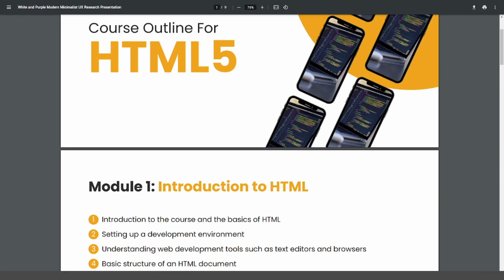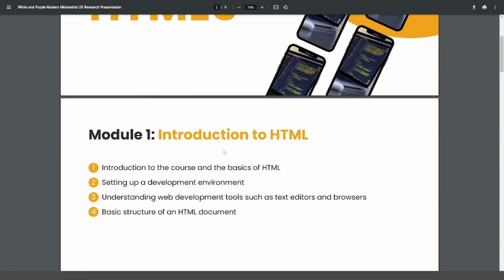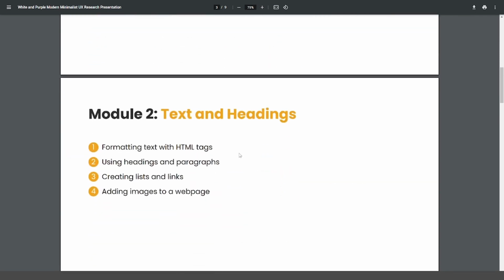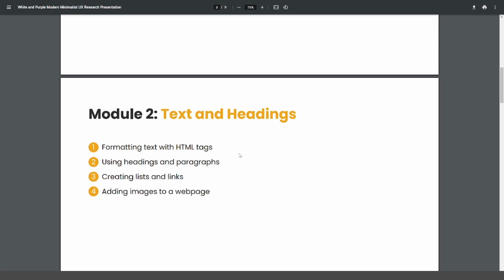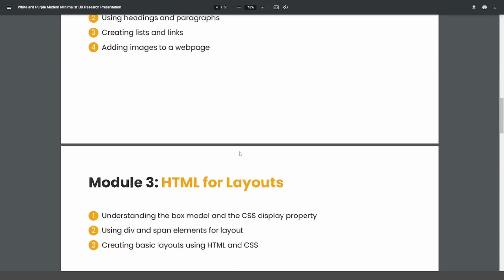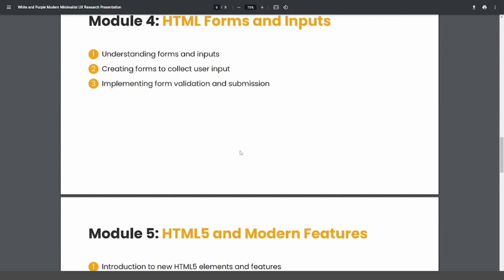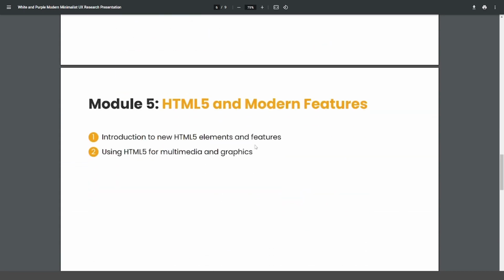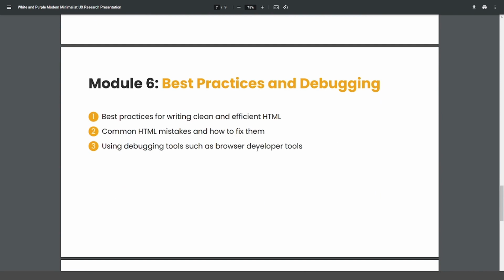Wrapping Up HTML: Final Thoughts and Key Takeaways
🏁 Congratulations on completing our HTML course! In this final video, we'll recap what we've learned and discuss key takeaways.